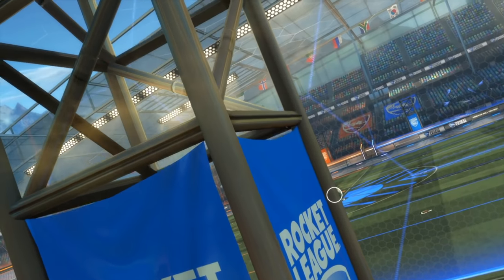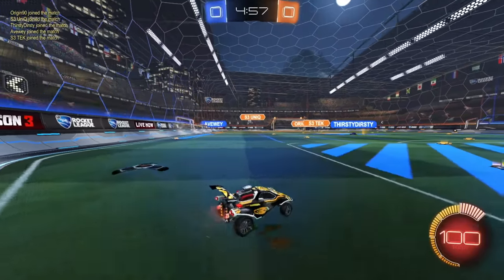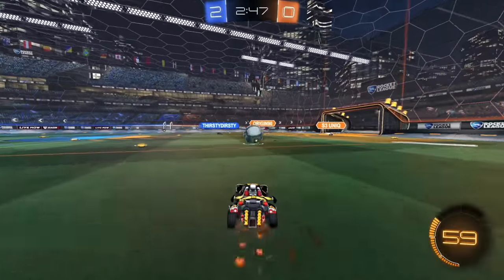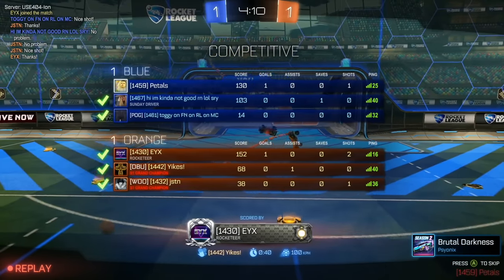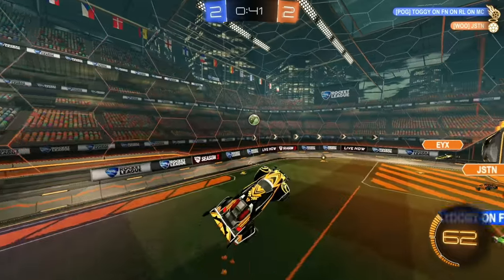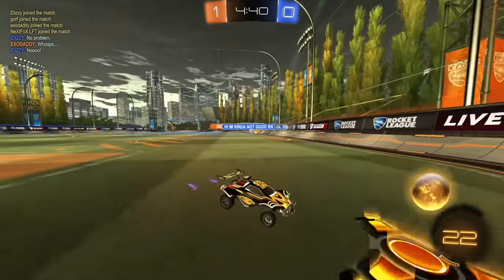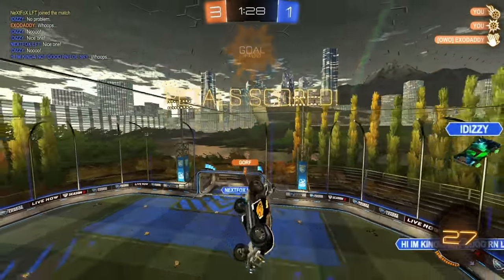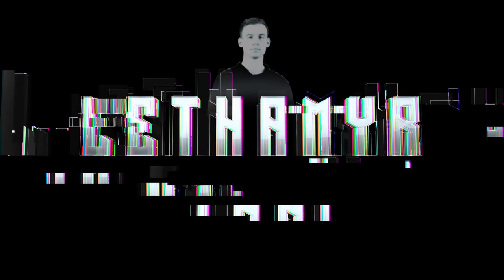IMAGINE PRETENDING TO BE JSTN IN GRAND CHAMP 1 | Road to SSL 3v3 #9